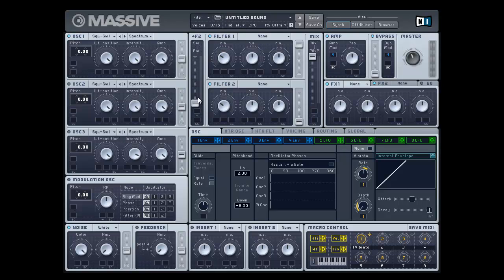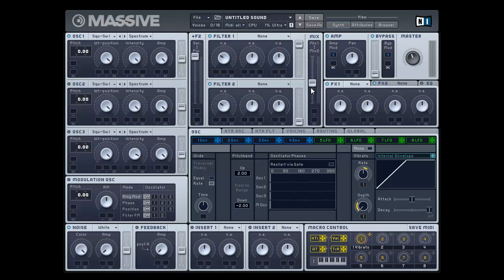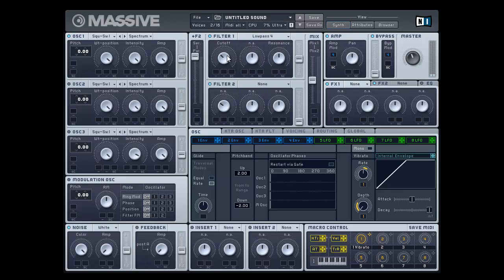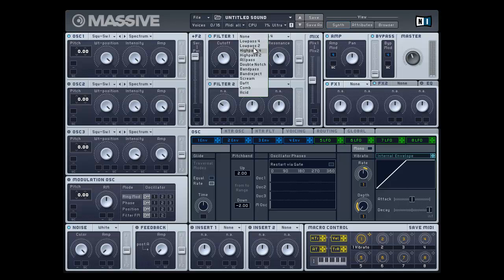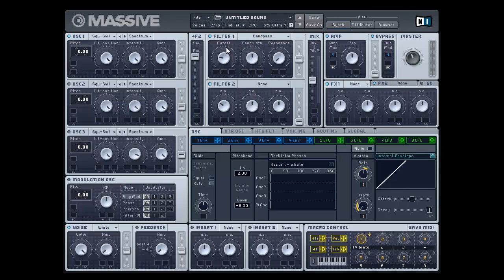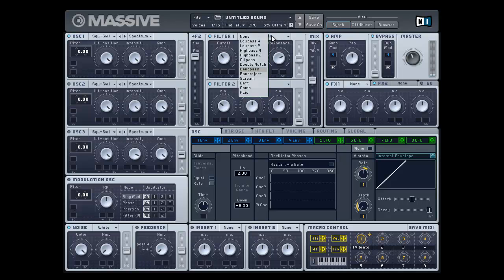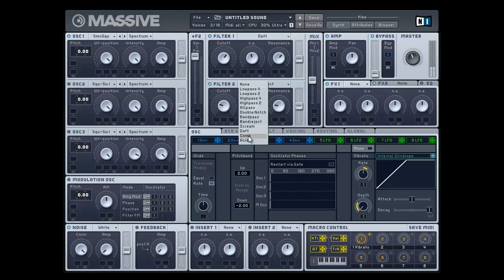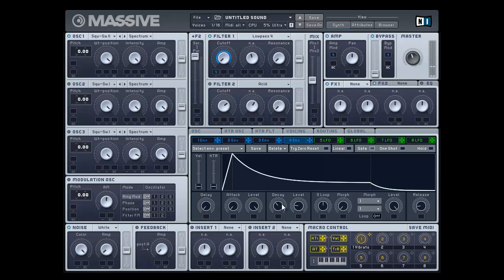How to Use NI Massive - Vol. 2 Filters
The following video is  Learn Massive Like a Pro - Level Basic Vol. 2 Filters. Part of my Basic series on how to learn massive yourself to create your OWN unique patches and sounds.

If you are new, please check my facebook /  youtube channel for over 100 FREE presets, how to's and Midis.

One can easily download over 100 Massive Presets via my Facebook Page !

Next to the number of Likes you will see Free ! Patches/ Music

Click on this, follow the instructions aka click " Like " in the upper right hand corner. This will bring you to a page where you can download this and soon to be MANY other free patches, tracks, sound banks etc.

Check my other videos for Lmfao, Mord Fustang, Tiesto ,Swedish House Mafia Presets and MANY MORE also on my page !

I appreciate the support and I promise the patches will only get better from here ^_^

Please also check out my Soundcloud as I have a TON of new songs in the works, with shit I promise youve never heard before.

With Love , Nyonyxx